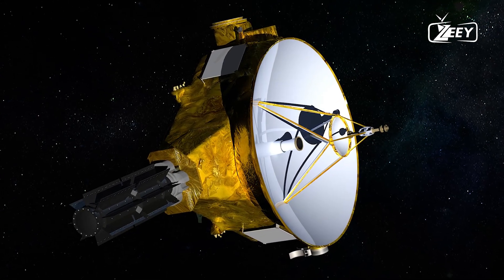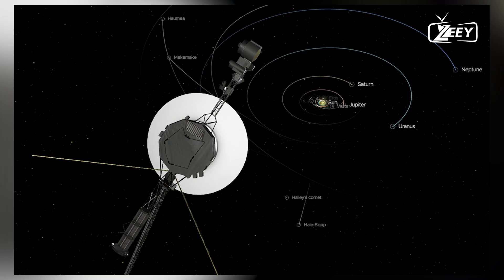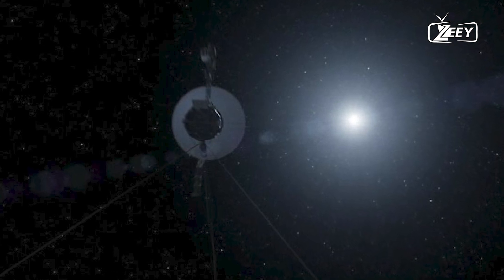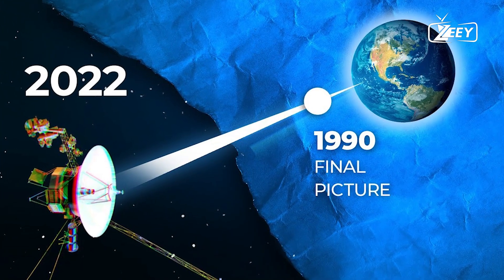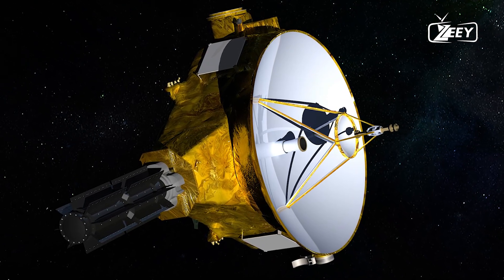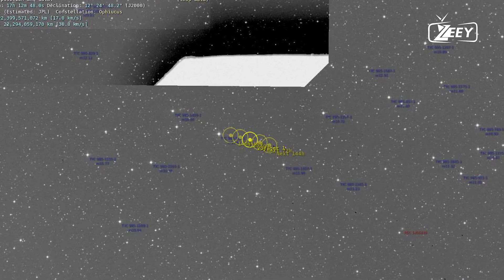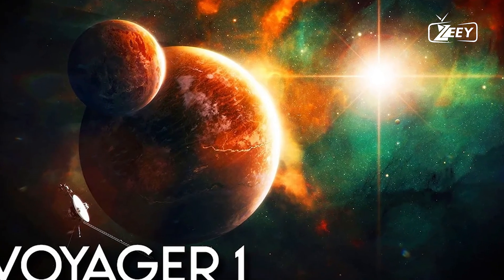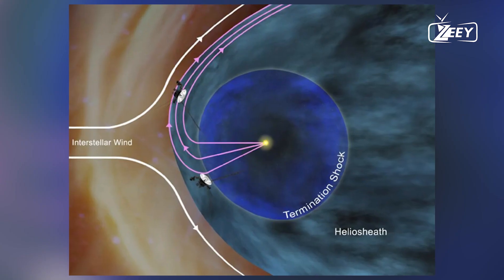Voyager 1 Resumes Study of Uncharted Cosmic Territory After Computer Glitch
Hey, space fans! 🌌 Exciting news from the outer reaches of our solar system! Voyager 1, the farthest human-made object in space, has overcome a computer glitch and resumed its groundbreaking study of uncharted cosmic territory. Join us as we dive into the details of this incredible mission, the recent challenges faced by Voyager 1, and what new discoveries lie ahead.

In this video, we'll explore:

The history and mission of Voyager 1
The computer glitch that temporarily halted its mission
How NASA engineers resolved the issue
The current and future objectives of Voyager 1
The significance of Voyager 1's discoveries for space science

Chapters:
0:00 Introduction
1:30 History of Voyager 1
4:20 The Computer Glitch Explained
7:00 Resolving the Glitch
10:15 Current Mission Objectives
13:40 Future of Voyager 1
16:00 Conclusion